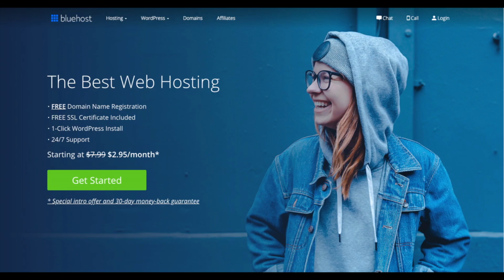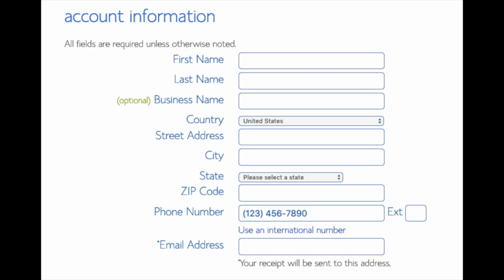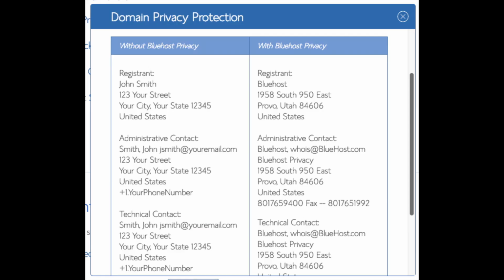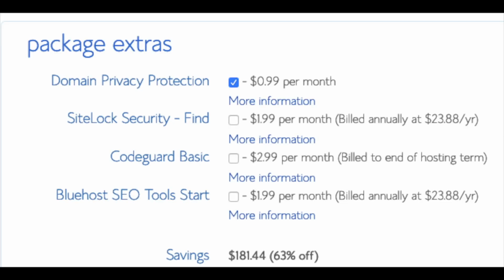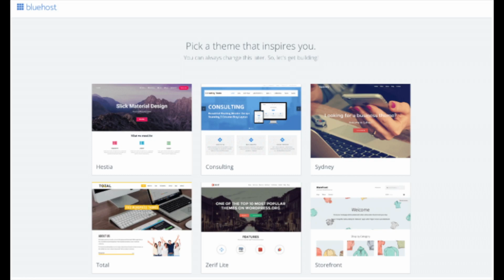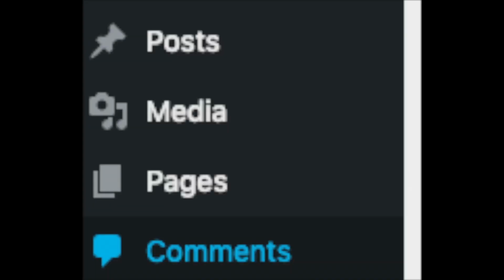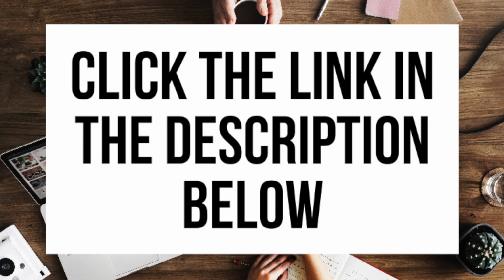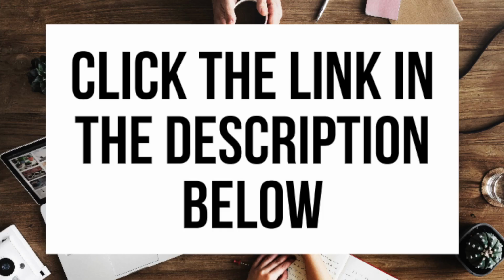How To Install WordPress On Bluehost | Bluehost Hosting Tutorial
I'm excited to provide you with this Bluehost hosting tutorial. In this video, we go over how to install WordPress on Bluehost step by step that is perfect whether you are a veteran at WordPress or if you are new to installing WordPress. We go over signing up with Bluehost, choosing a free domain name, how to choose the best Bluehost plan, how to setup WordPress on Bluehost, how to install WordPress on Bluehost, and an introduction to WordPress, and some awesome resources that are helpful when you are setting up and installing WordPress on Bluehost. Now is the time to install WordPress on Bluehost. By the end of this Bluehost hosting tutorial video, you will successfully know how to setup WordPress on Bluehost along with how to install WordPress on Bluehost. Enjoy our Bluehost hosting tutorial video.